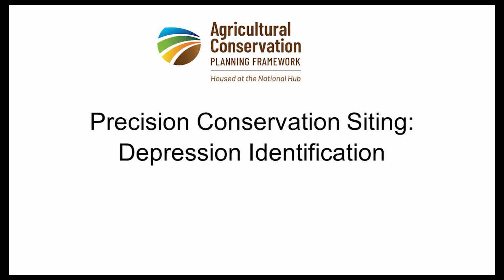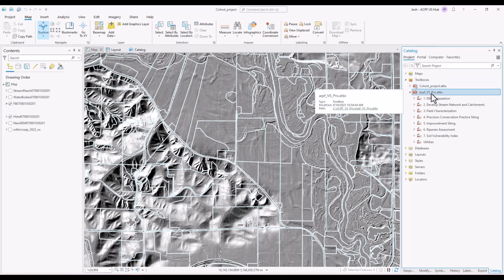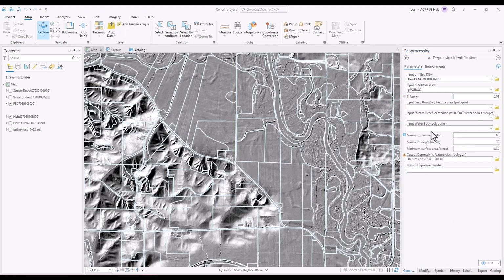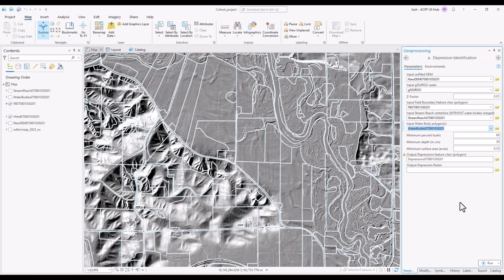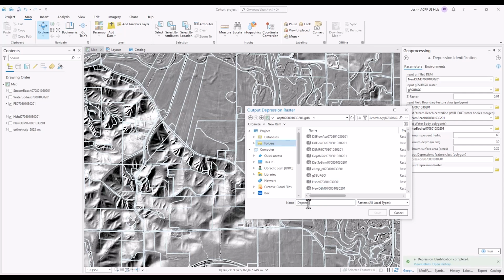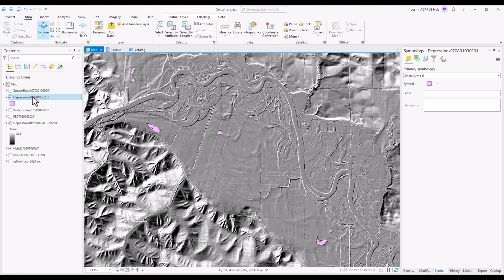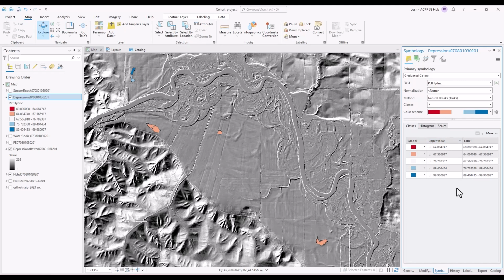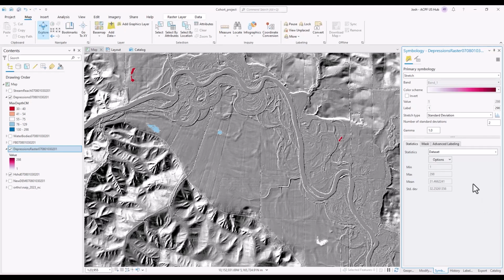Lecture 6a: Precision Conservation Siting - Depression Identification Tool (2024)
This video describes how to run the Depression Identification Tool in ArcGIS Pro.